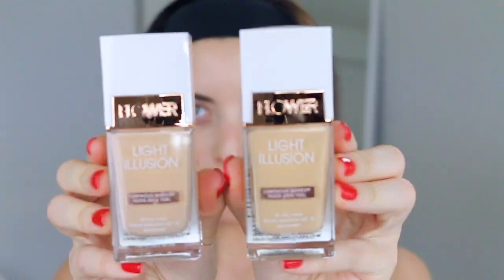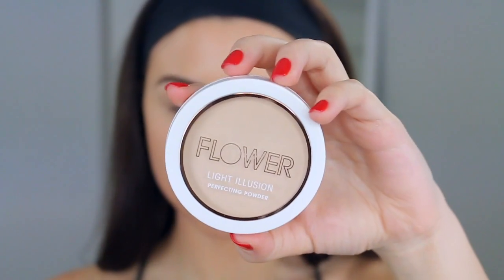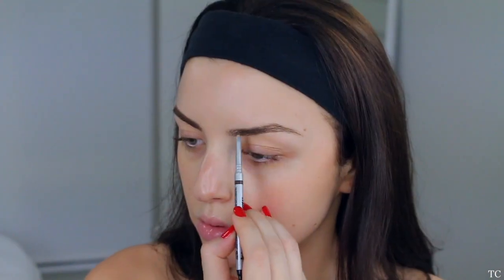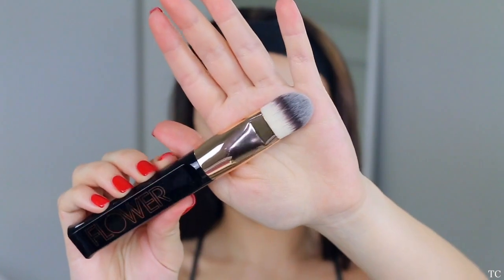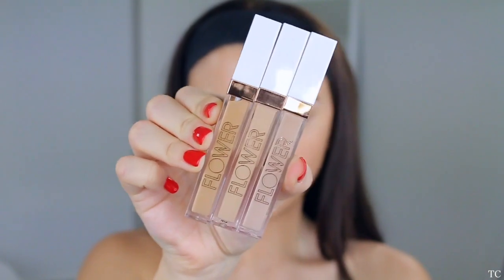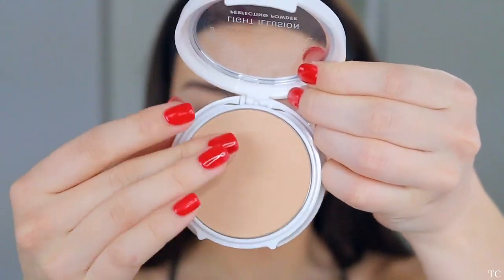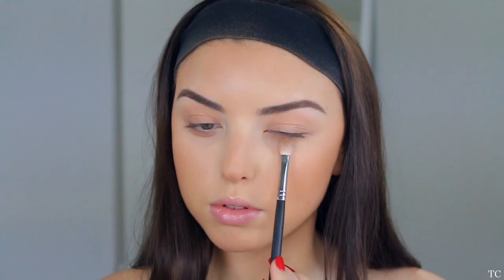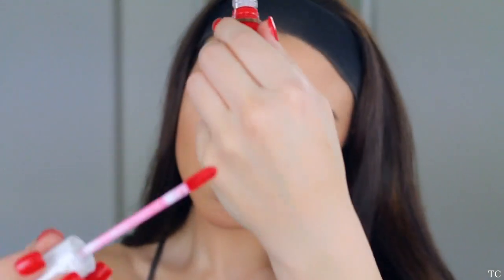Drugstore Spring Makeup ♡ Fresh Face + Pop Of Color | Tanya Cheban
Online Code expires 4/16.

The Balm Brow Pencil - Light Brown
Loreal Brow Gel Dark Brunette
Covergirl Go Glow Moisturizer
Flower Beauty Light Illusion Foundation - L2 L3
Flower Beauty Light Illusion Full Coverage Concealer - Fair, Light, Light Medium
Flower Beauty Light Illusion Perfecting Powder - Porcelain, Beige
Physicians Formula Butter Bronzer
Maybeline Master Chrome Highlight - Molten Gold
Flower Beauty Lash Warrior Mascara
Flower Beauty Liquid Lip - Crimson Touch

OTHER SOCIALS